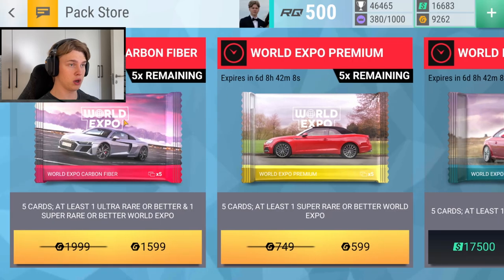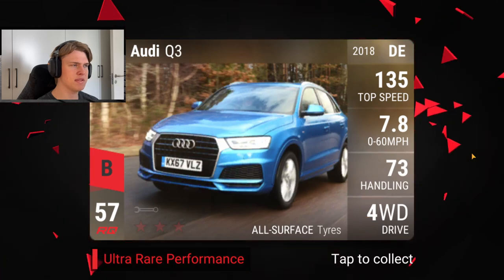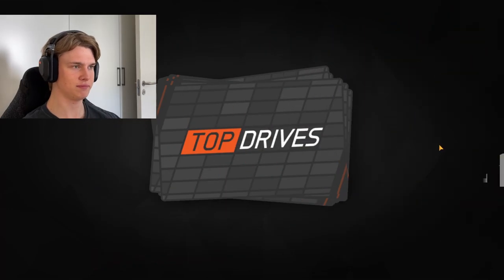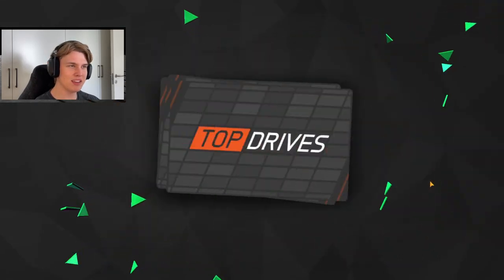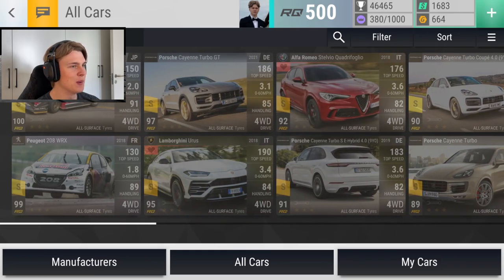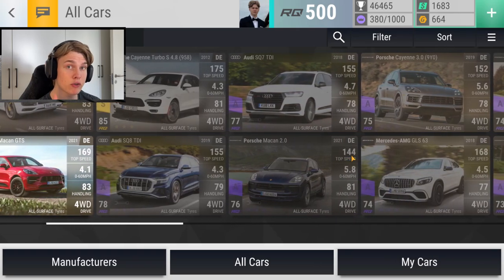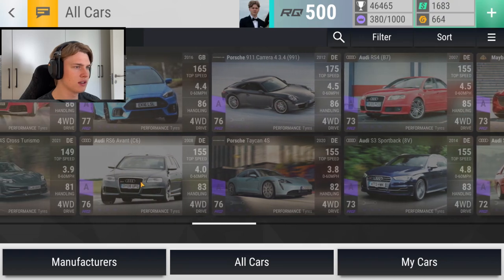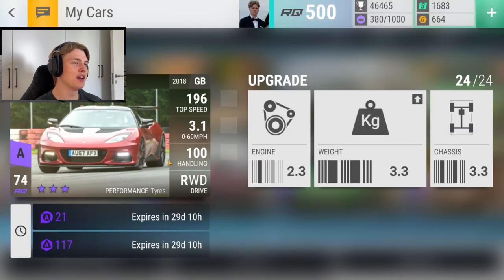Pulled a New Update Legendary! Opening World Expo Elite Carbon Fiber Packs - Top Drives